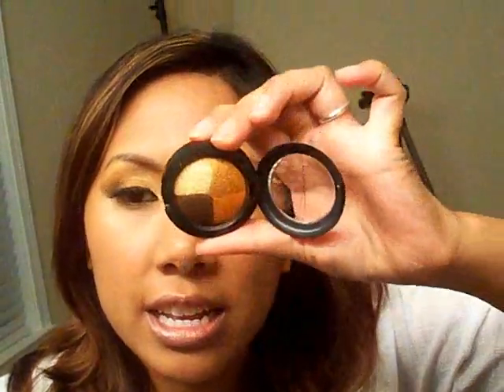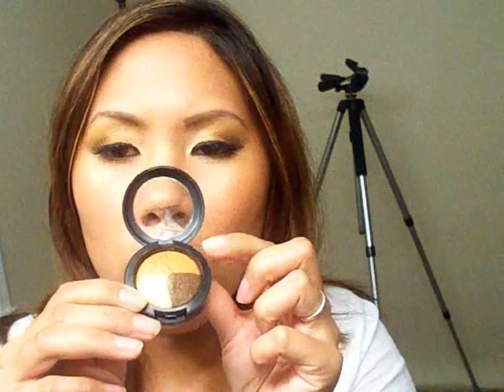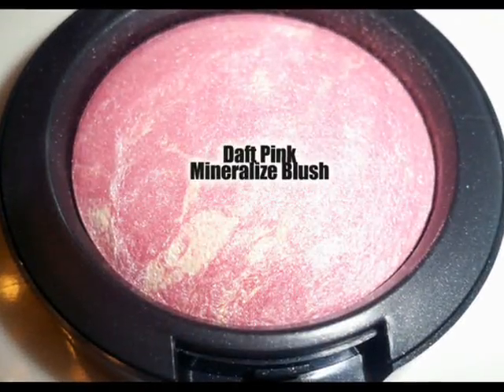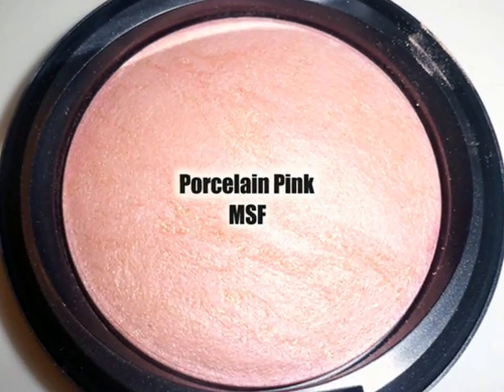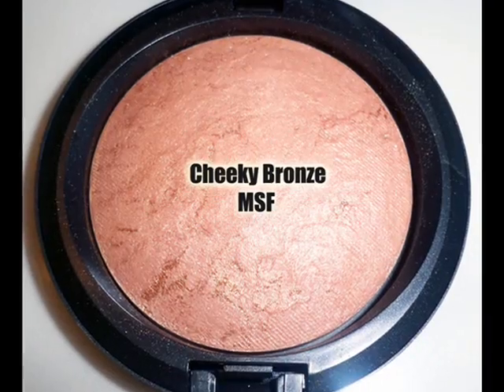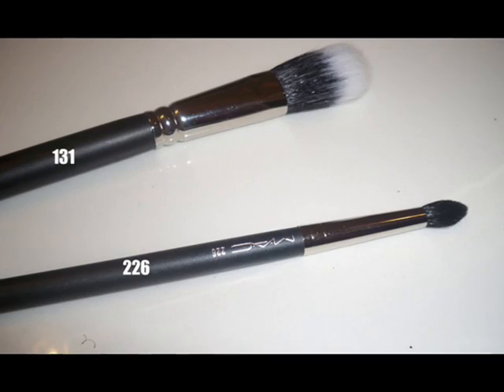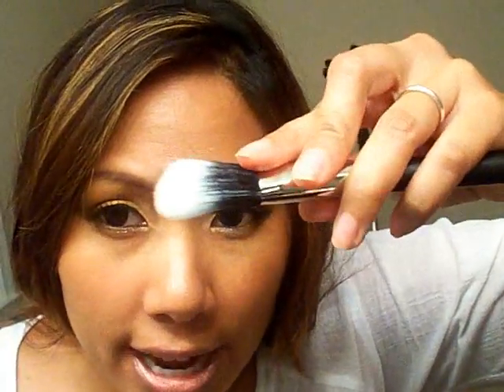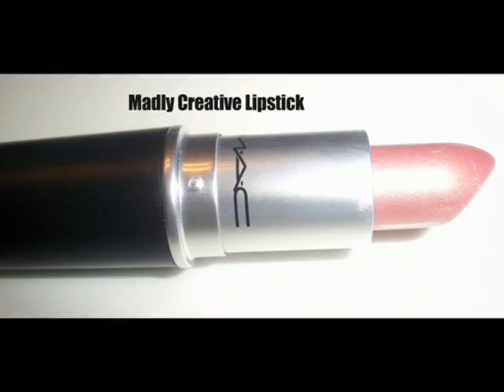MAC Colour Craft Haul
Hi Bellas,

Check out MAC's most recent collection.